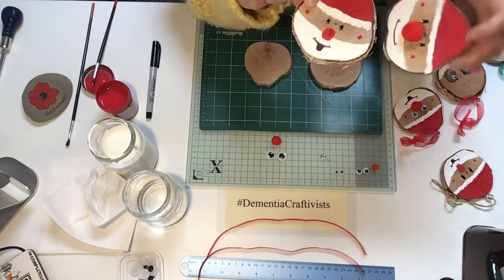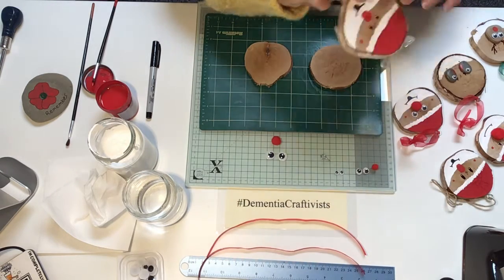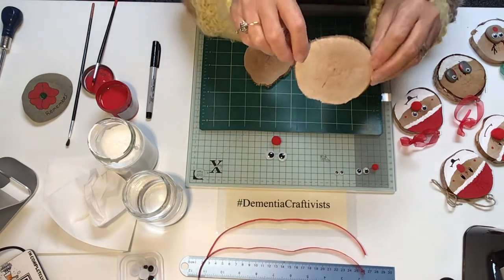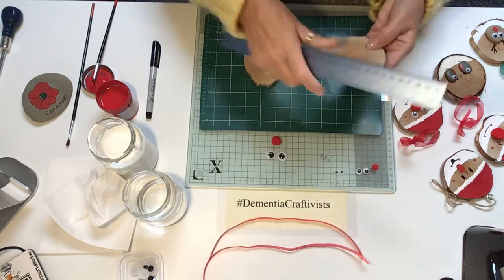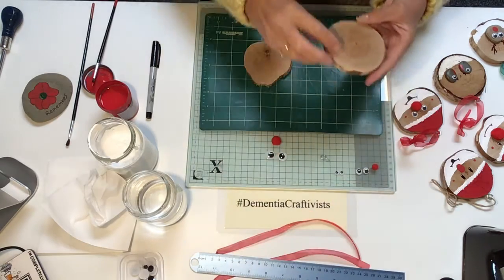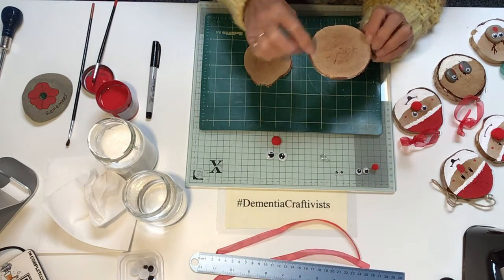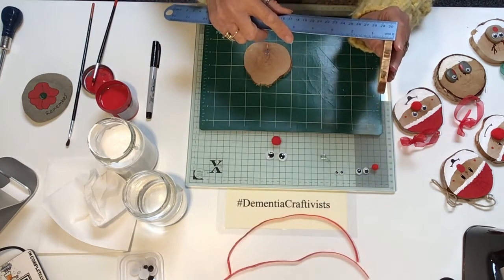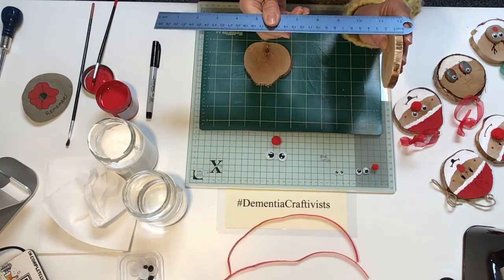Father Christmas Tree Decoration- Made from tree branch wood thin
Father Christmas Decoration made from a piece of wood cut from a tree branch round thin

1 piece of circular wood cut from a tree branch 1cm thick and around 3 inch in size
Emulsion or craft paint - Red and White
Small paint brush
Strong glue
Black Sharpie pen or felt tip pen
Wobbly eyes - size your is your choice I used size around 1cm
Nose - craft Pom Pom in red
You can paint or draw your eyes and nose
Piece of ribbon or string
Metal screw in eye
Bradawl to make a small hole for your metal screw in eye